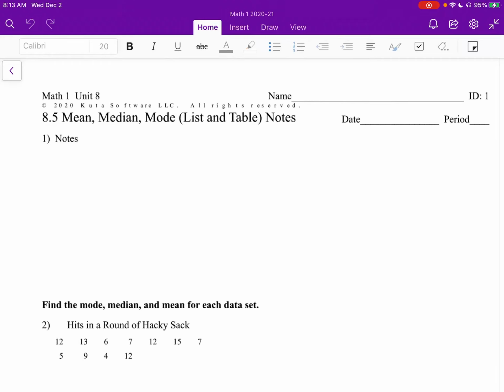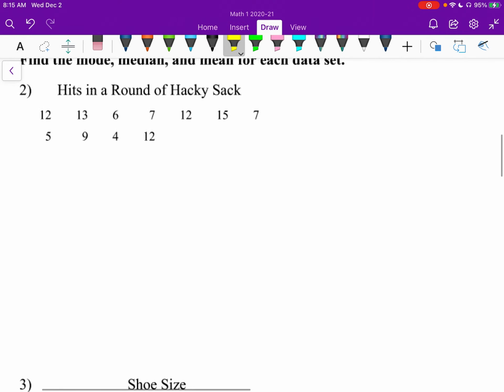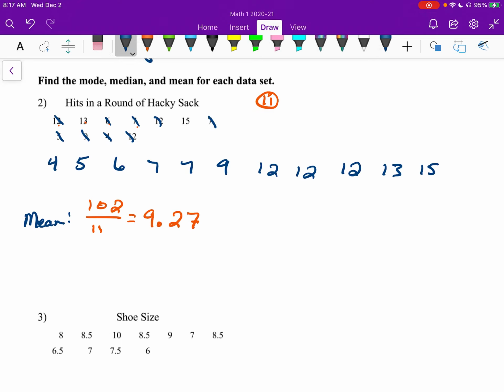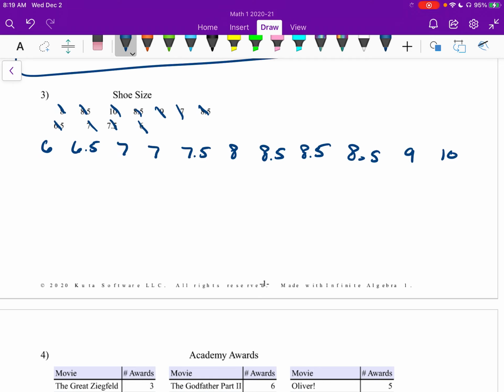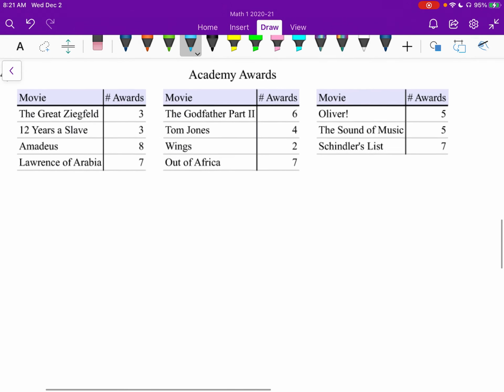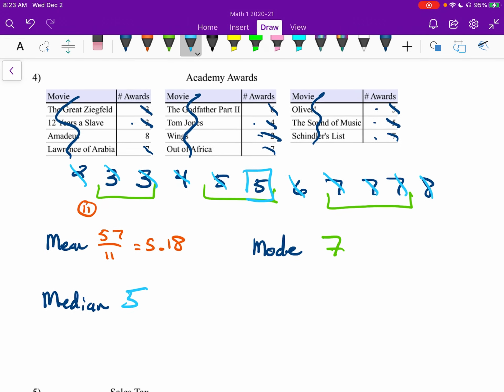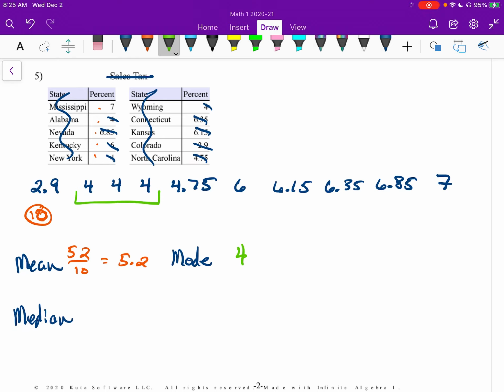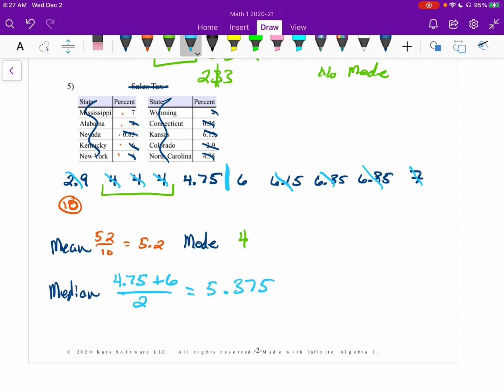Math 1 - 8.5 Mean, Median, Mode (List and Table)